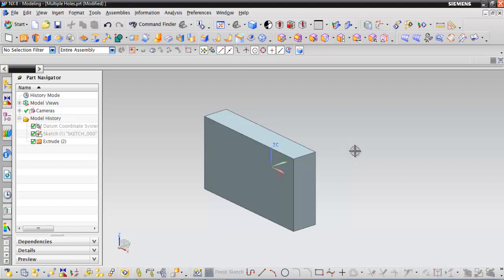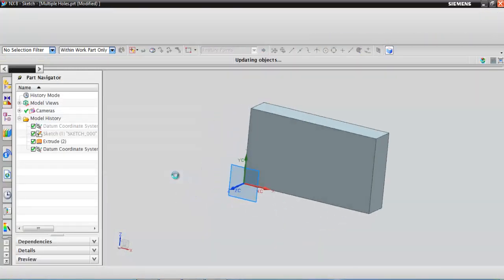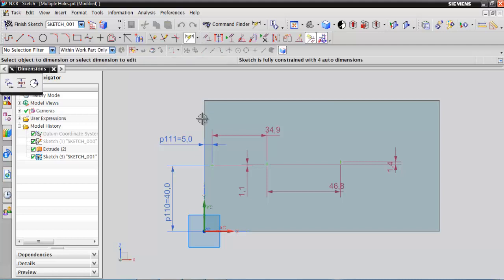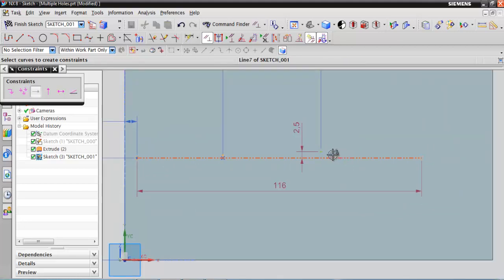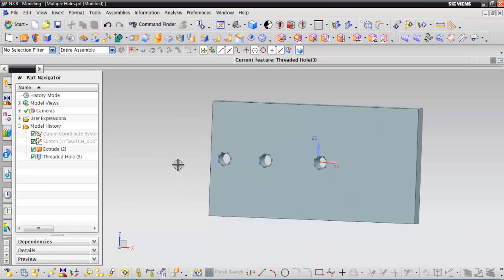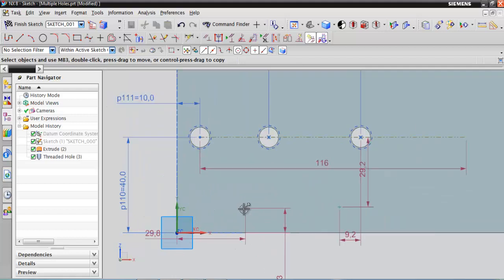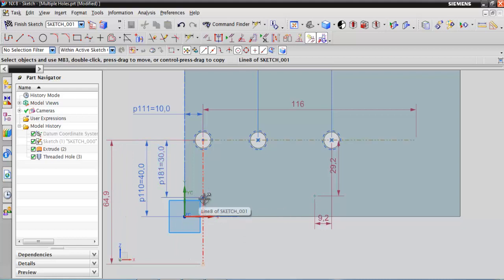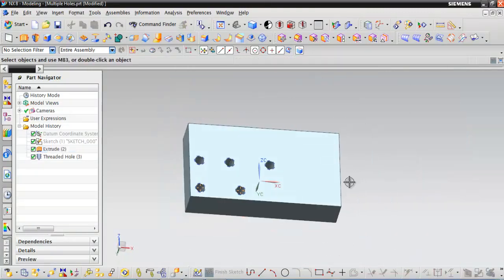Creating Multiple Holes in UG NX8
This video explains how to add multiple holes in UG NX8 using Hole Wizard.